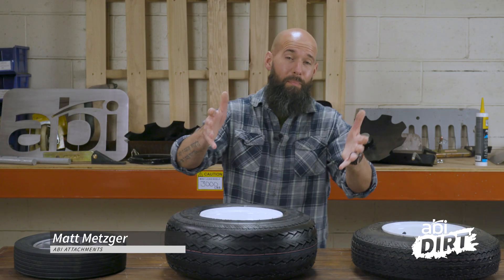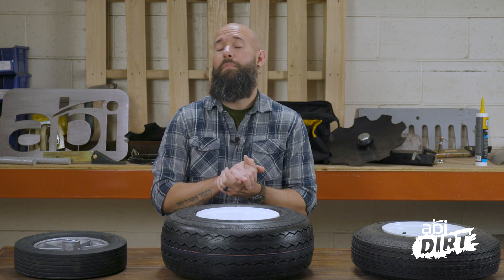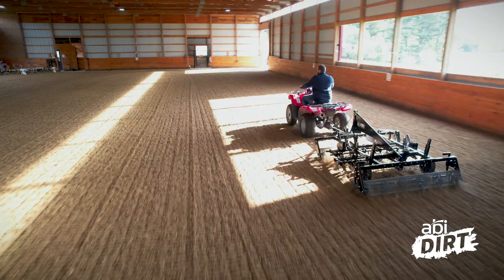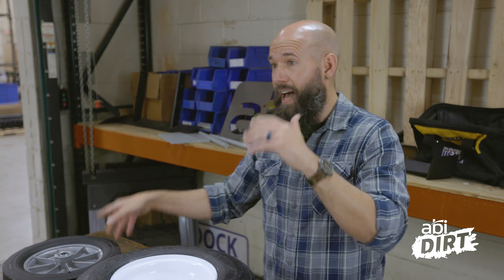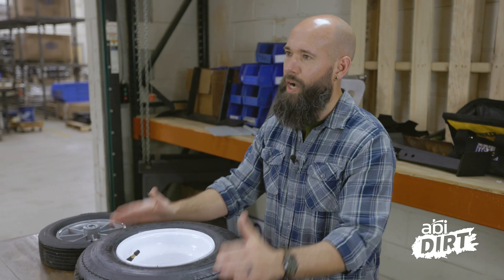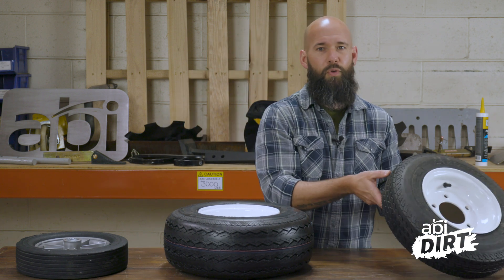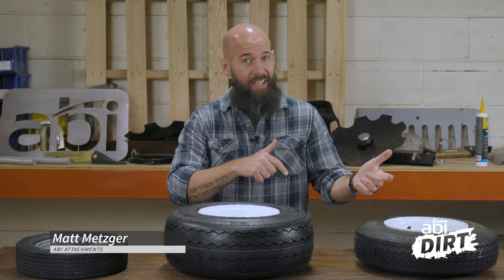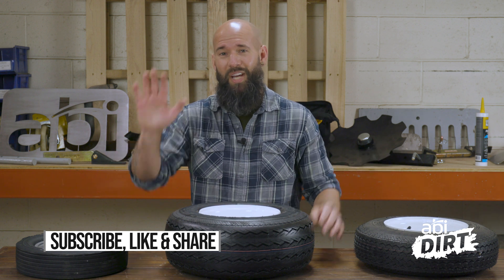What’s The Difference: Air Filled Tires Vs. Foam Filled Tires On Groundwork Attachments - ABI Dirt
Ever wondered why some of our attachments use foam-filled tires while others use the more hefty, never-flats? Matt is here today to talk all things tires: the different types, what they do, and the attachments that utilize them.

Timecodes:
0:00 Introduction
0:11 Well crafted attachments by ABI
1:06 Transport tires on synthetic arena drags
2:31 Air filled tires for low compaction
4:28 Foam-filled tires for heavy duty work
5:52 Ask us anything!